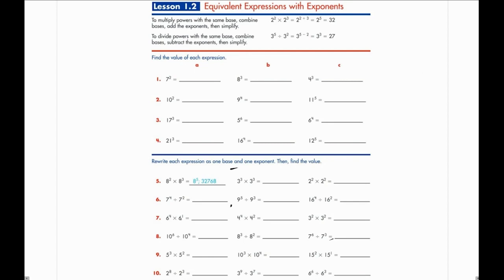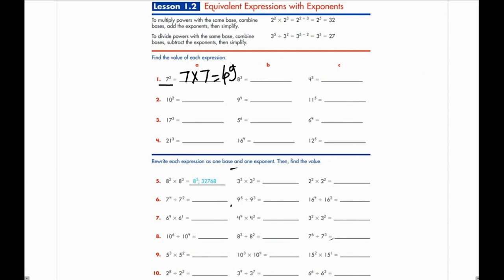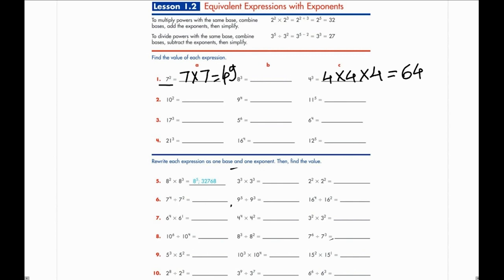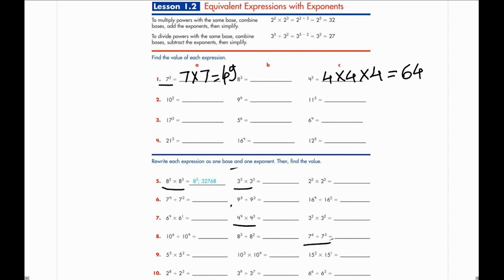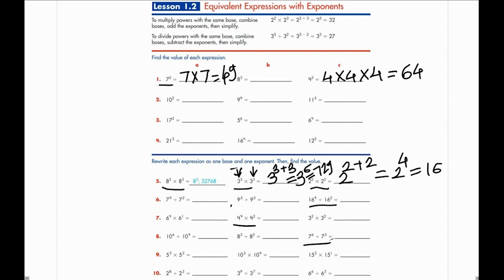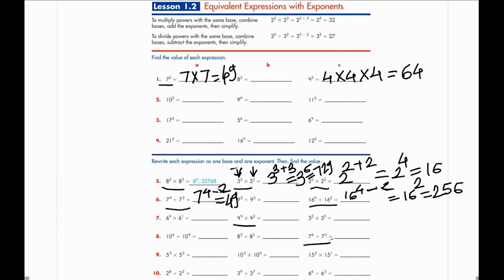Find Equivalent Exponential Expressions Grade 8 chapter 1 Lesson 2 in 2 minutes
TimeCode:
0:00 Intro
0:30 Equivalent exponential expression of 7 square
0:56 Equivalent exponential expression of 7 Cube
1:05 Find the value of exponential expression 5 cube multiply 5 square
1:40 Find the equivalent exponential expression value of 3 cube and 3 square
1:50 Find the value of exponential expression of 2 square * 2 square
2:15 Find the value of 6 power 4 divided by 6 power 2
2:25 Find the value of 7 power 4 divided by 7 power 2

In this video I will show you how to find the equivalent exponential expressions and also find the value.
Few examples that are solved are:
find the equivalent exponential expressions of:

Rewrite expression with base and exponent. then find the value.
9 exponent/power 9 divide by 9 exponent/power 5,  6 exponent/power 5 divide by 6 exponent/power 2,  6 exponent/power 1 multiply by 6 exponent/power 5,  5 exponent/power 3 multiply by 5 exponent/power 2,
11 exponent/power 10 divide by 11 exponent/power 4,  6 exponent/power 8 multiply by 6 exponent/power 4,  3 exponent/power 3 multiply by 3 exponent/power 9,  15 exponent/power 8 divide by 15 exponent/power 3,
 7 exponent/power 8 multiply by 7 exponent/power 2,  8 exponent/power 5 divide by 8 exponent/power 1,  10 exponent/power 3 multiply by 10 exponent/power 1,  4 exponent/power 3 divide by 4 exponent/power 2,
 11 exponent/power 5 multiply by 11 exponent/power 2,